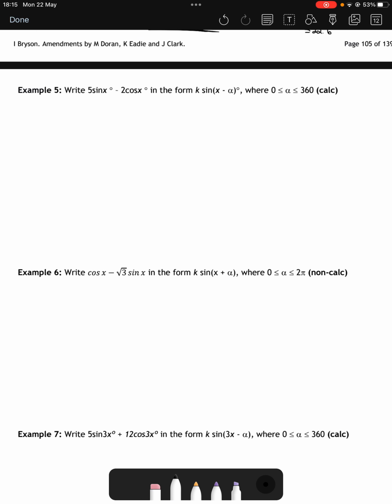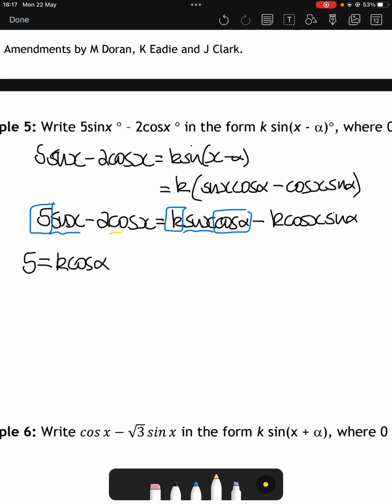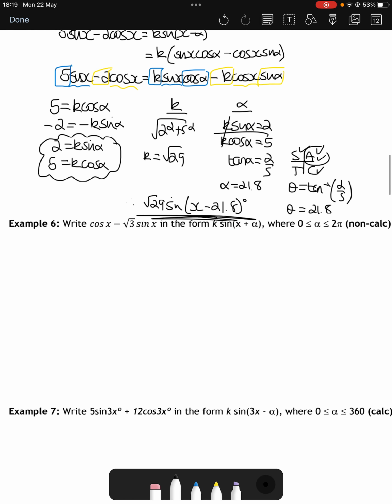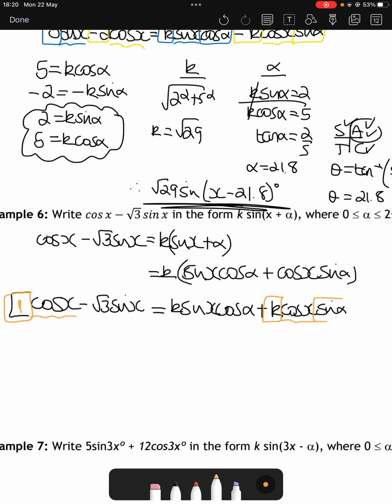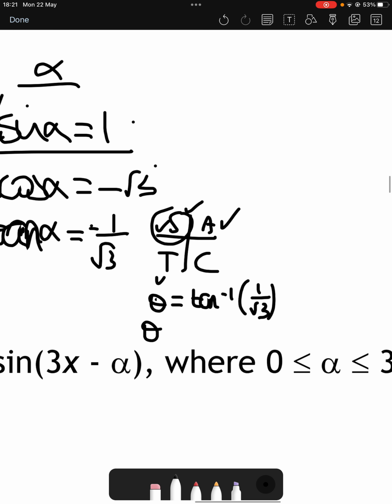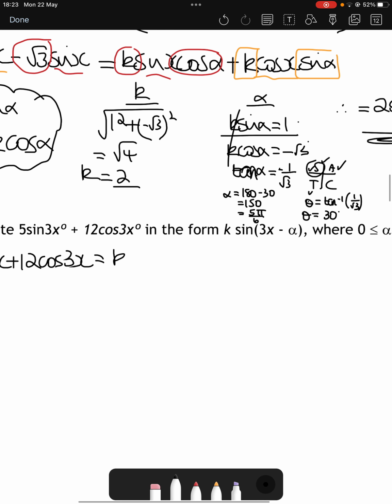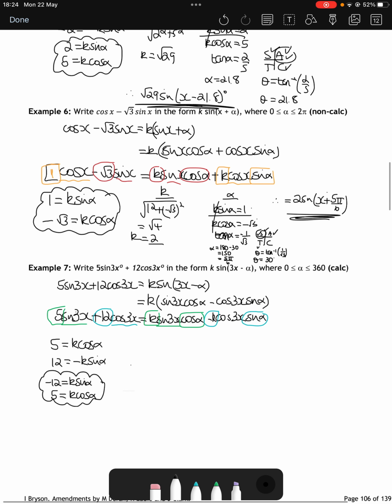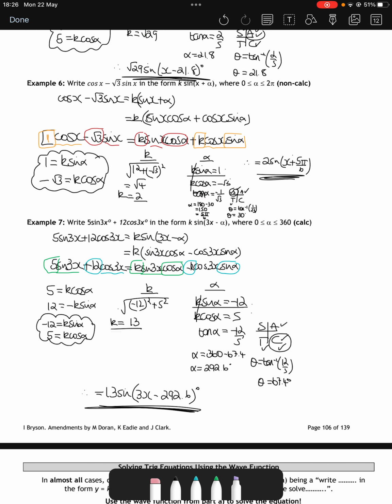Higher Wave Function - Examples 5-7